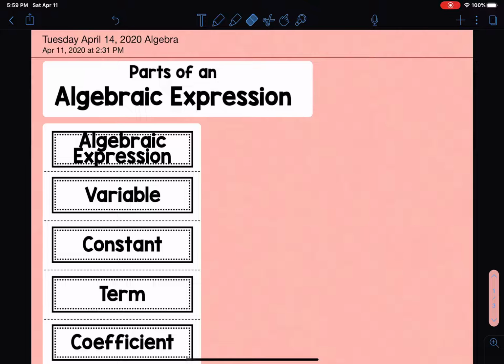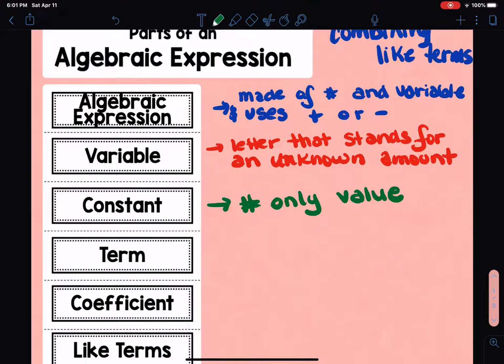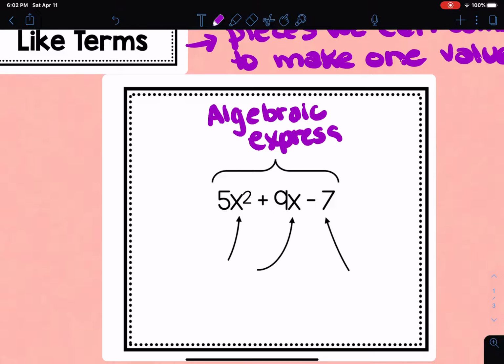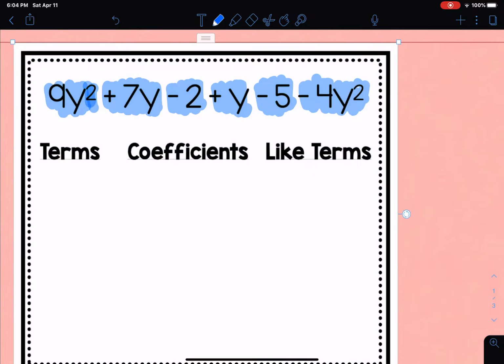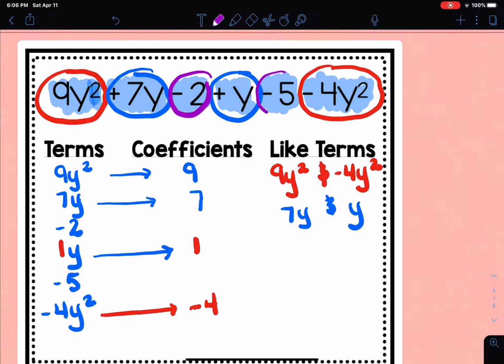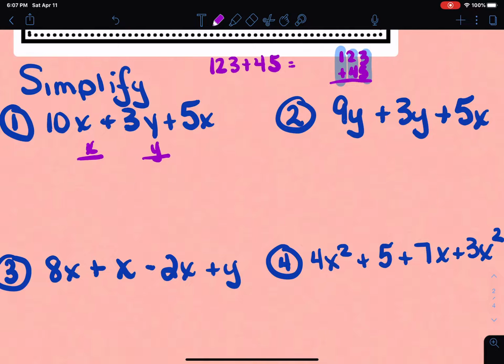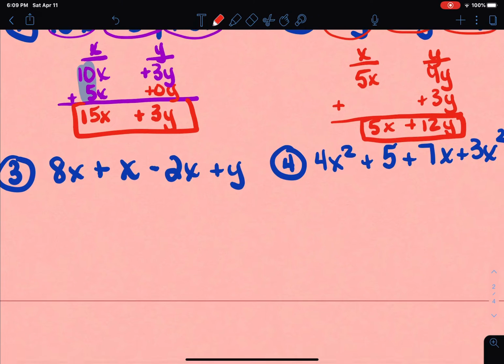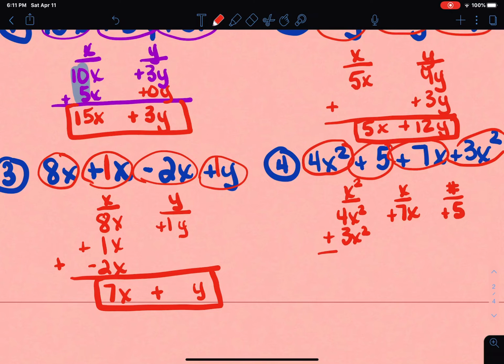Algebraic expressions & Combining like terms